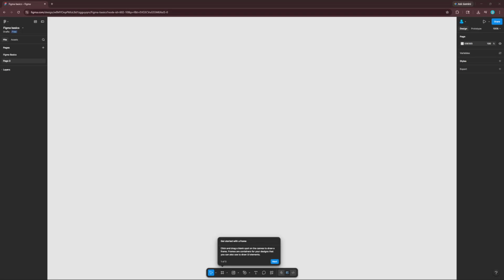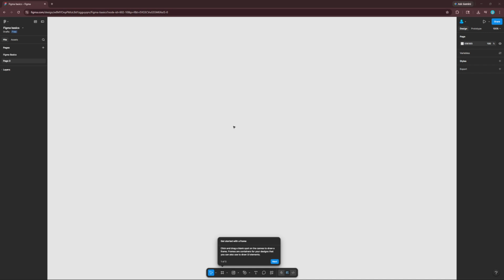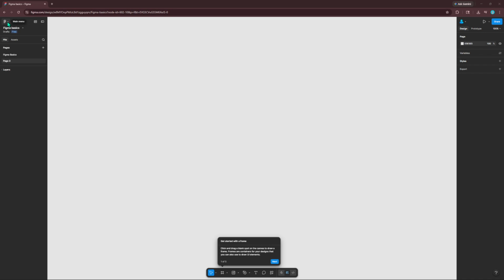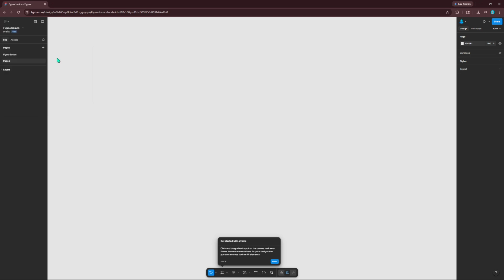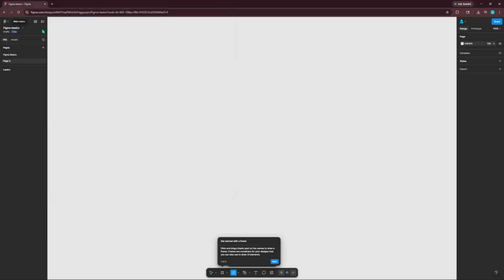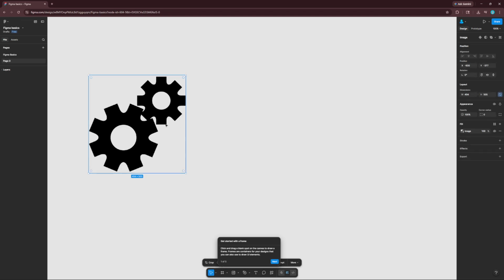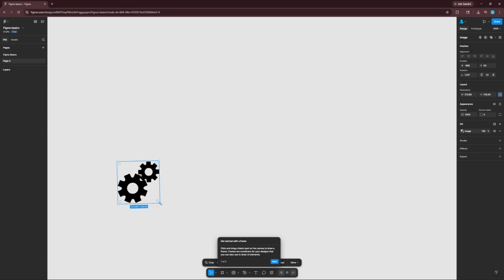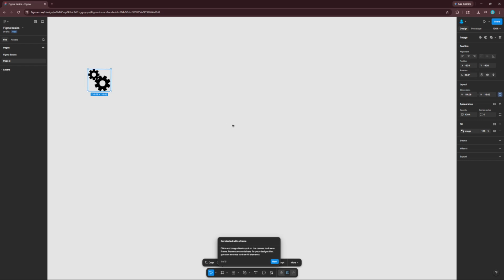How to Create a Settings Icon in Figma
In this video, I’ll show you how to create a settings icon in Figma.

The method is very simple and clearly described in the video. By following all the steps, you’ll easily learn how to design a clean, scalable settings (gear) icon using Figma’s vector editing tools and shape features.